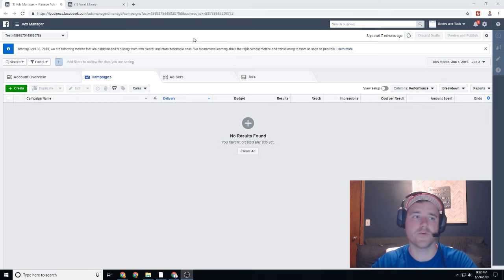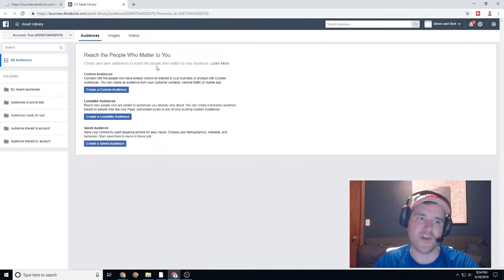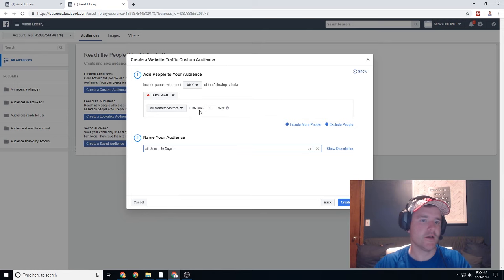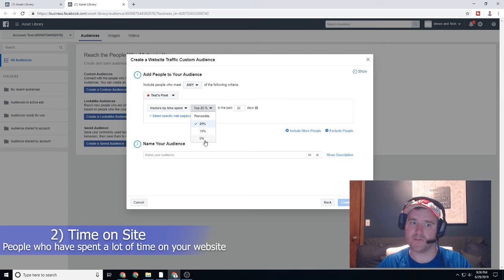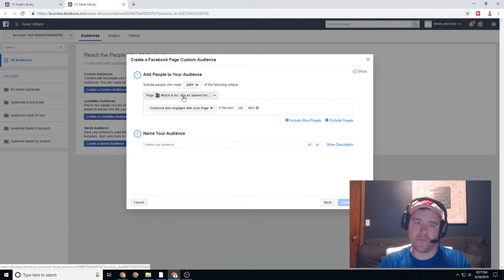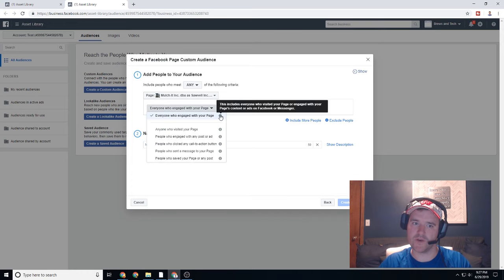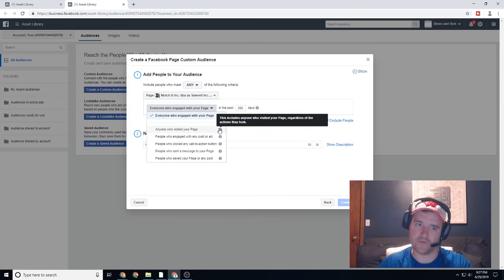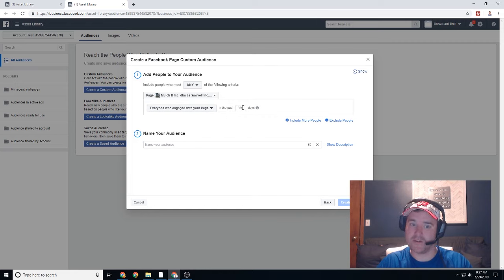How to Create Facebook Custom Audiences that Will Convert in 2022 - Beginner Friendly Tutorial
What custom audiences do you typically make on Facebook for highest impact?!

These are my opinion based on many clients and looking to get the greatest return ASAP.

I typically start with:

1️⃣ Remarketing - All Users - 30|60|90
2️⃣ Time on Site - 25% - 30 Days
3️⃣ Facebook Page Engagers - 30 Days

TABLE OF CONTENTS:

0:00 - What is an audience?
0:50 - How to create an audience
1:20 - Audience #1: Remarketing Audiences
2:40 - Audience #2: Time on Site
3:33 - Audience #3: Page Engagers